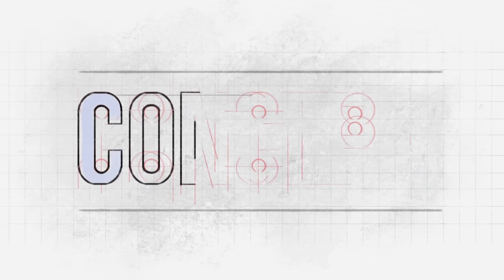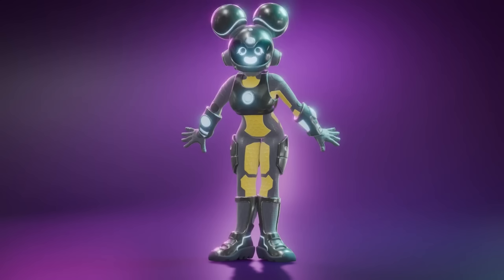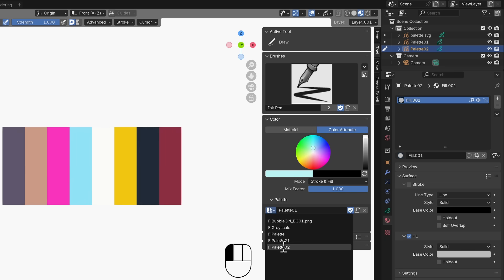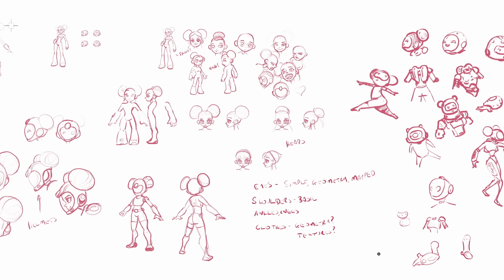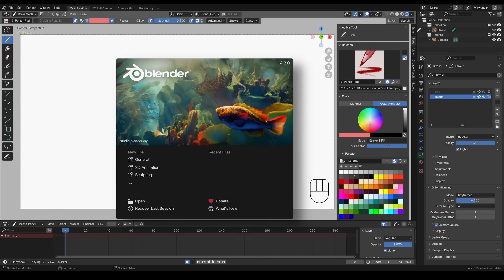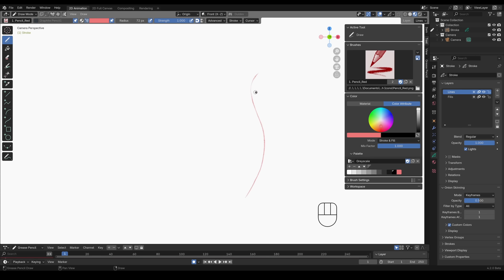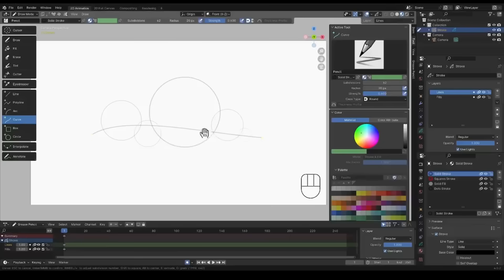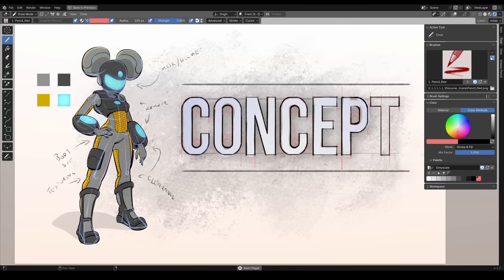CONCEPT | Create Concept Art with Blender's Grease Pencil - Trailer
Use Blender's Grease Pencil to create character concept art from initial brief to final delivery! Follow Paul as he researches, thumbnails, and finishes a piece of concept art for Wayne Dixon's animation course, RIG.

If you've never used Grease Pencil before, check out DRAW! Your beginners guide to Grease pencil on CG Cookie dot com